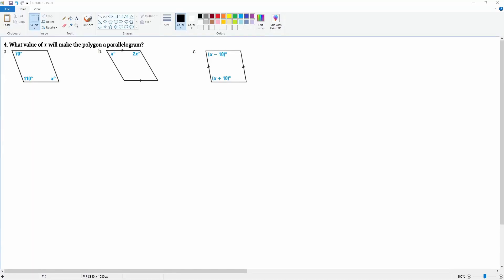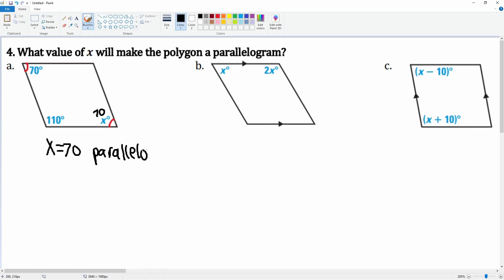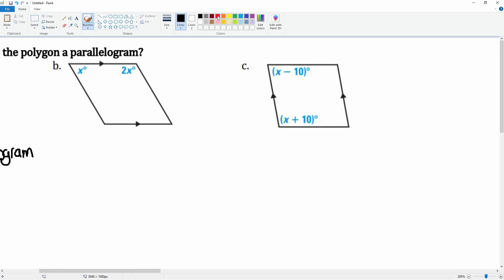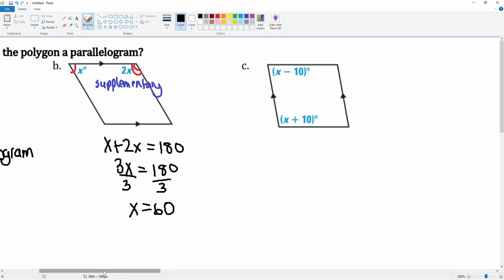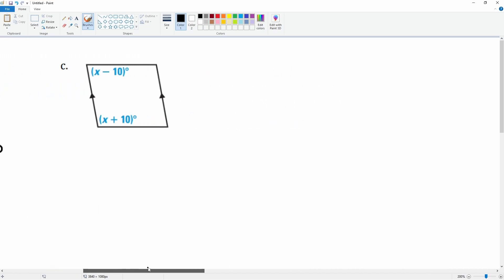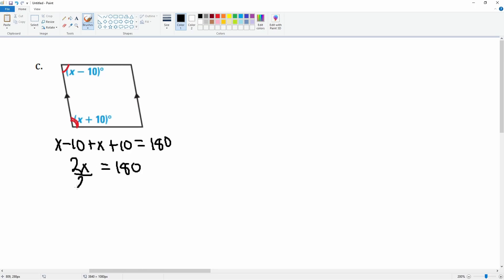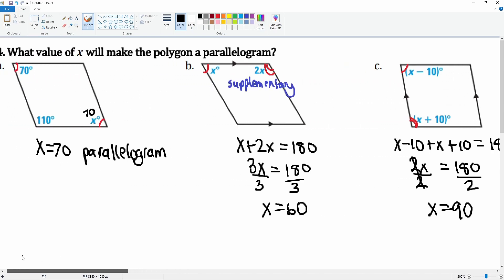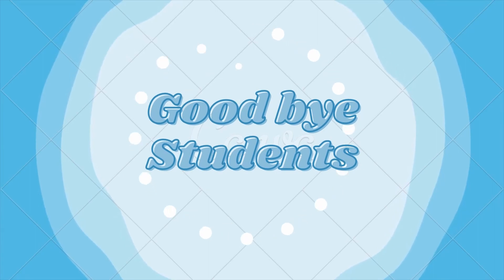Chapter 6 Problem 4 Solving Using Angle Relationship in a Parallelogram